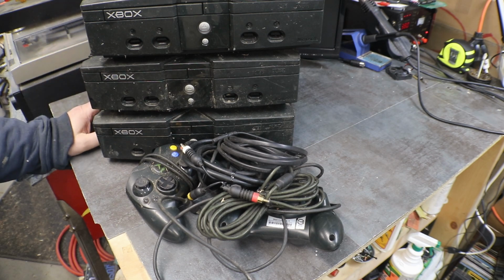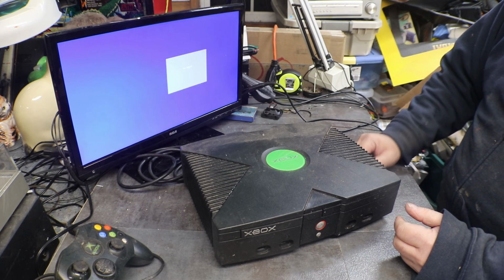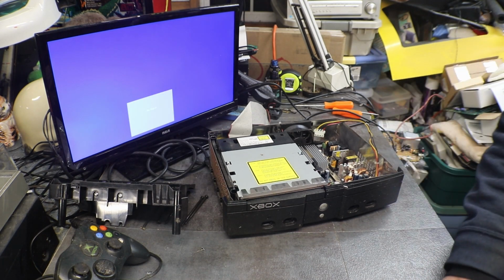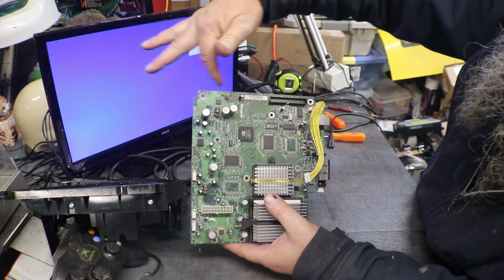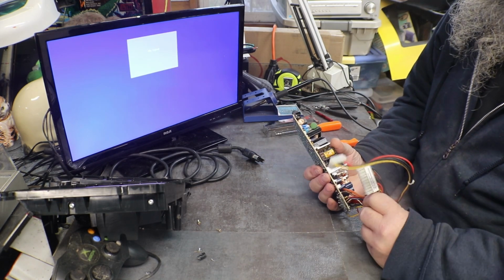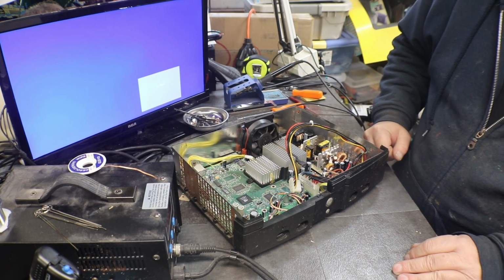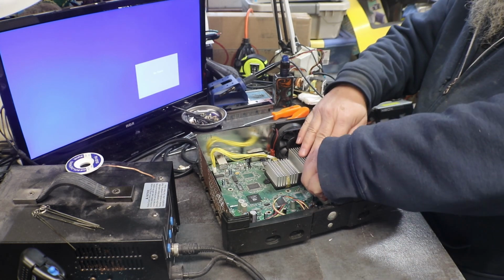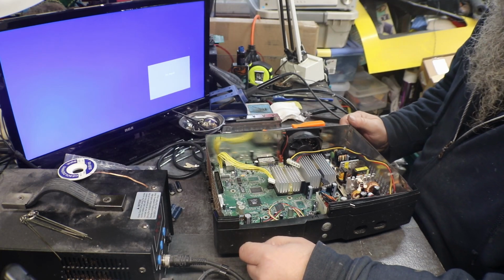Original Xbox Green Then Red Flashing / Fix or Fail?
Let's see if we can fix a green and then red Original Xbox.